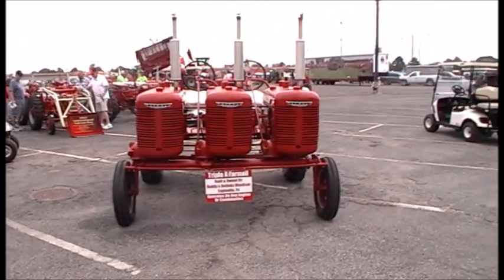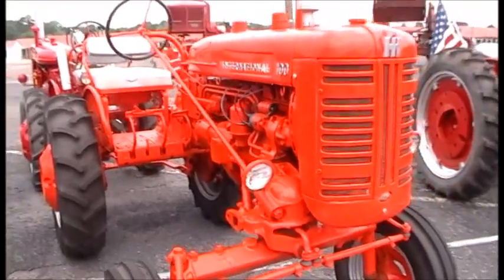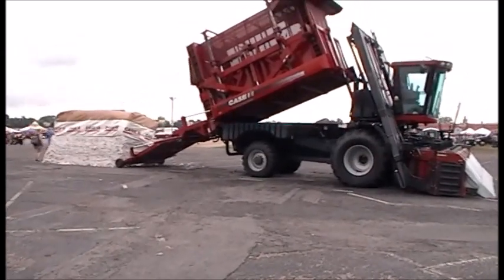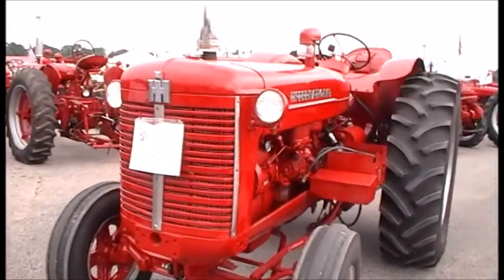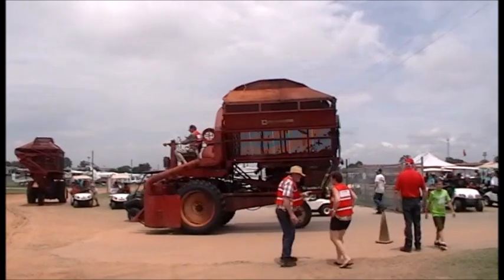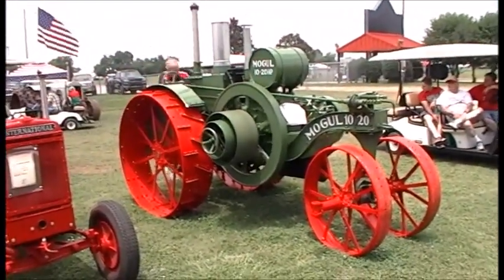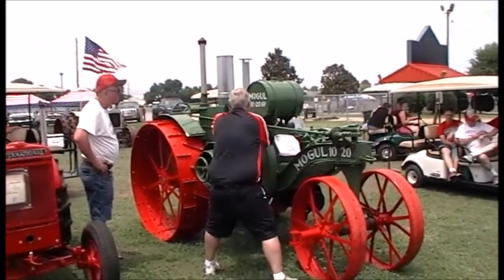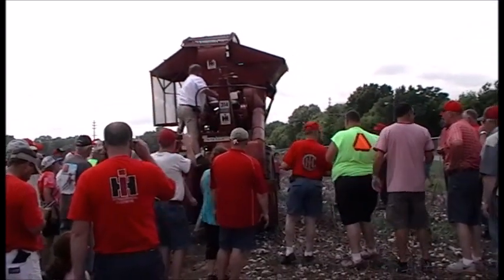Red Power Round Up 2018 Part 3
My salute to the AL chapter of the International Harvester Collector Club.